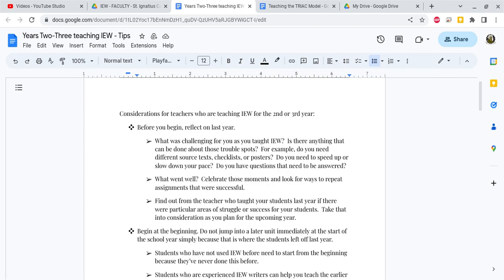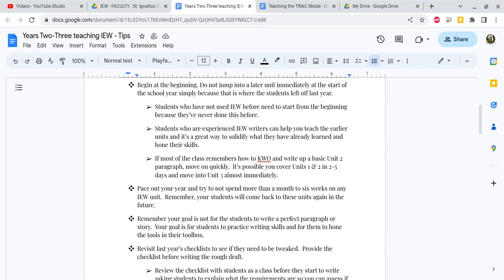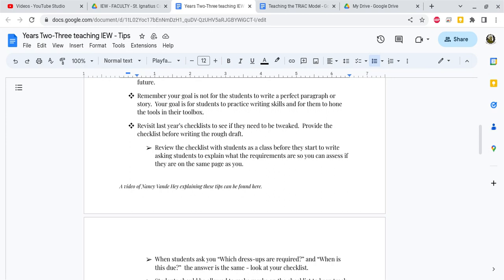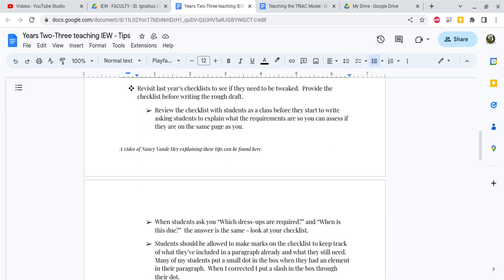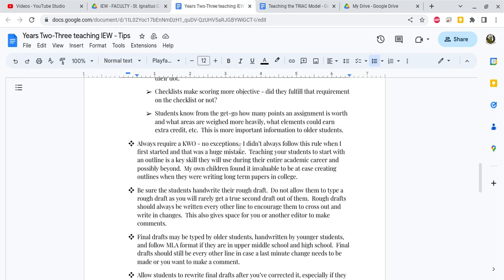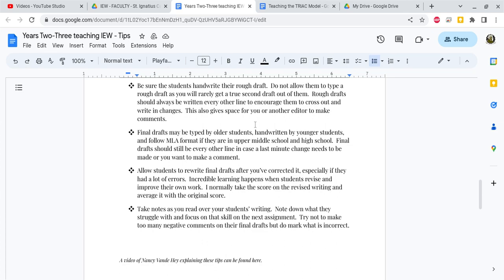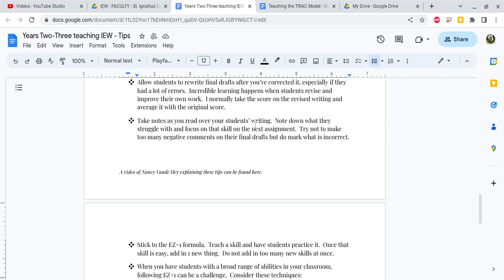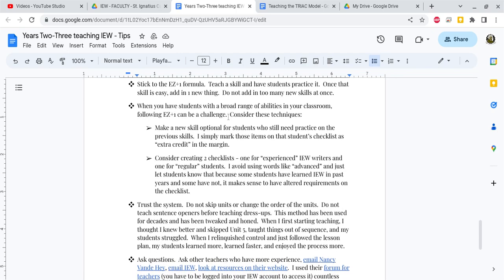Teaching IEW a second or third year.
Best practices and tips for teachers who have taught the IEW method for a year or two already.